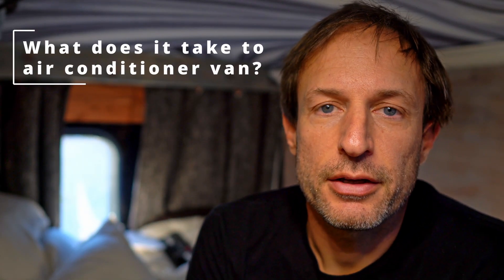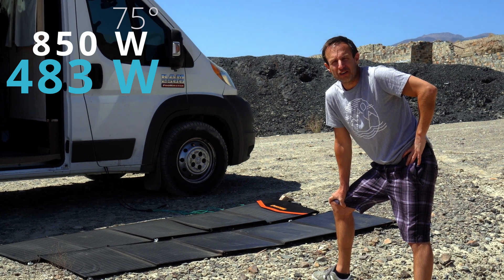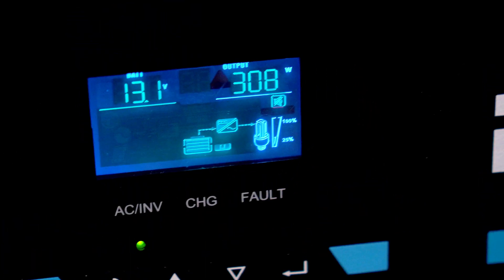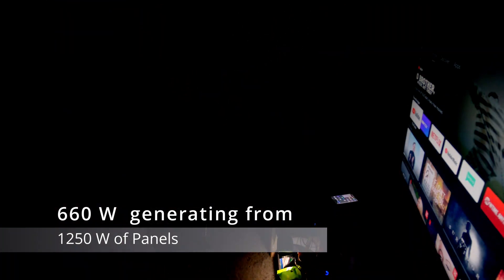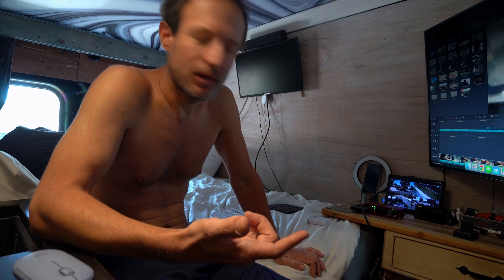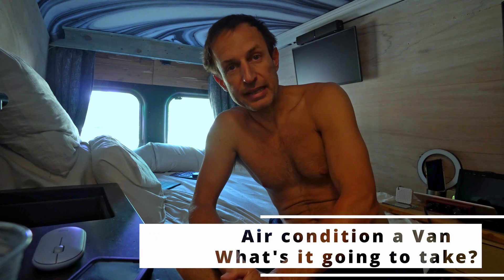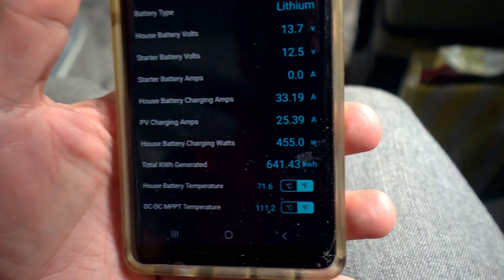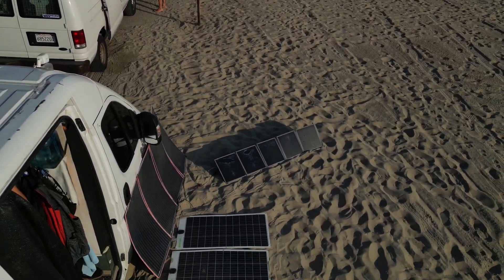How many Solar Panels to “Air Condition” this Van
BougeRV CIGS Flexible Solar Panel 200W 12V, Truly Bendable Solar Panel

Midea U Inverter Window Air Conditioner U-Shaped AC

THCMagorilla Neodymium Round Base Cup Magnets 135 lbs Pulling Force 1.65"(42mm) Pack of 4

Swann Enforcer Home Security System, 8 Channel 4 Camera